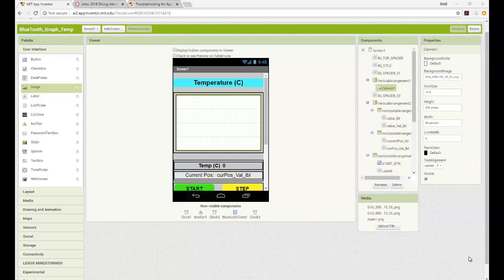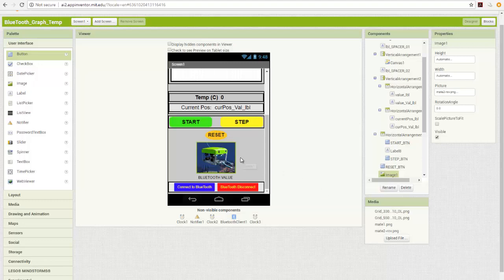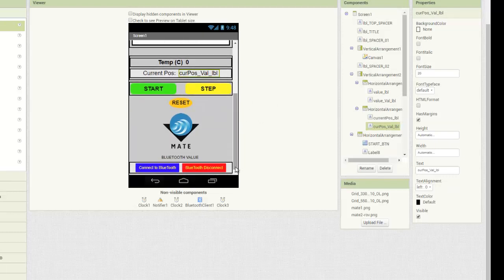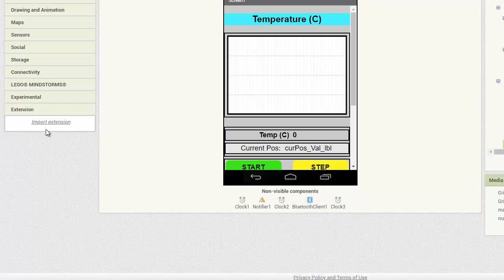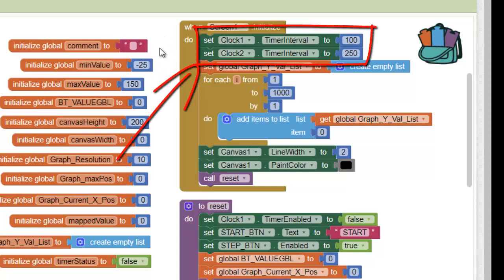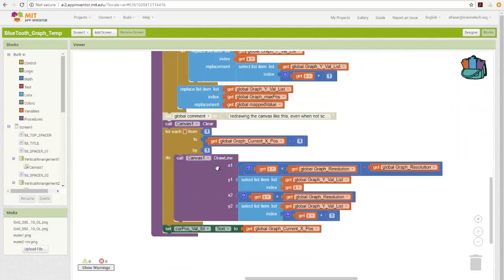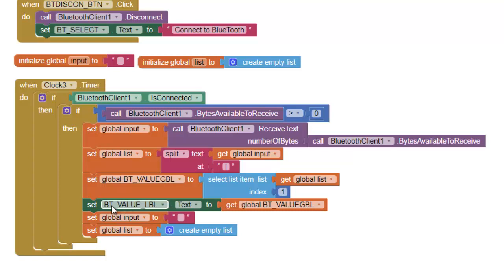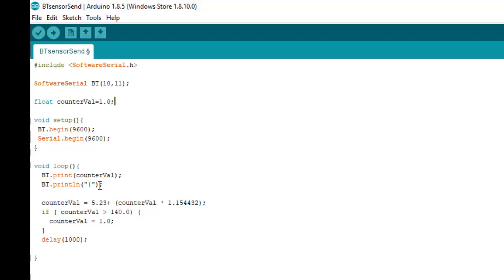MITAI2 Demo Full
Using MIT App Inventor to develop Arduino code